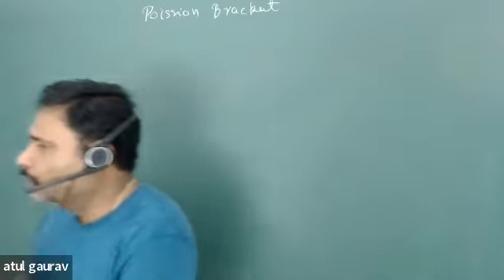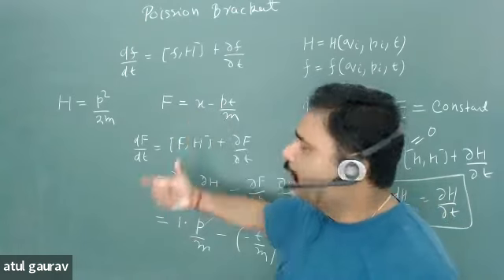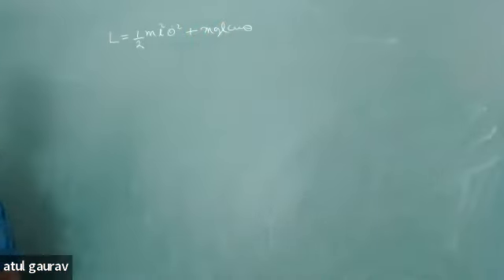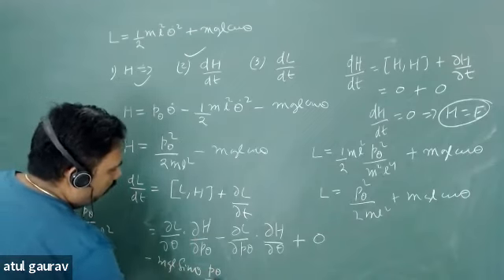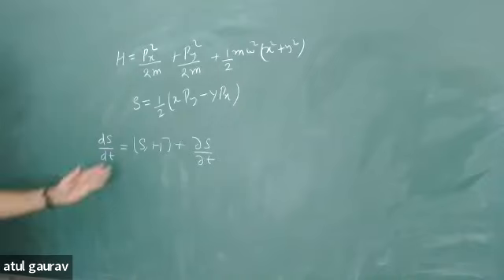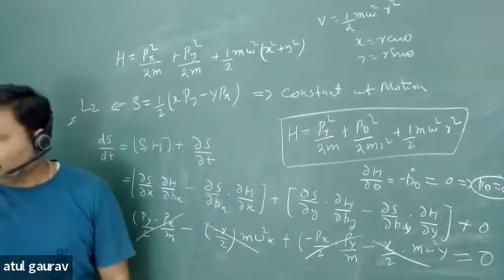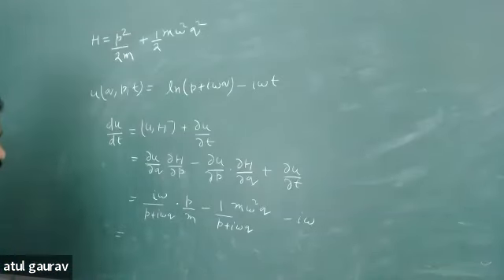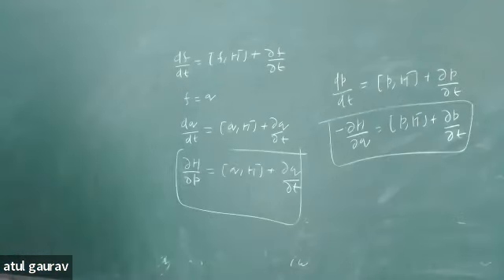Classical Mechanics: Poisson Bracket and Time Evolution of Physical Quantity Lecture 2